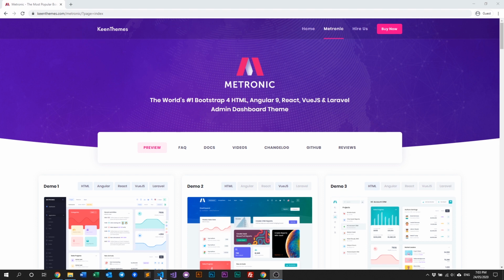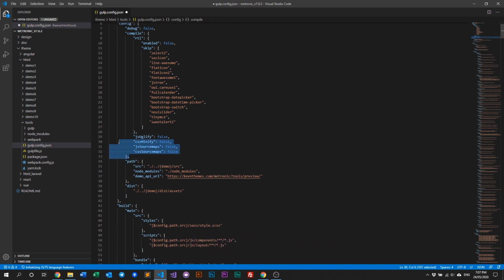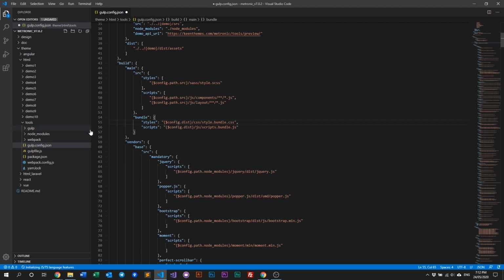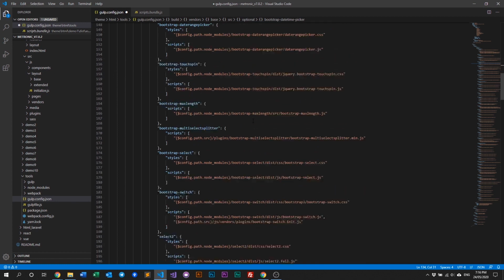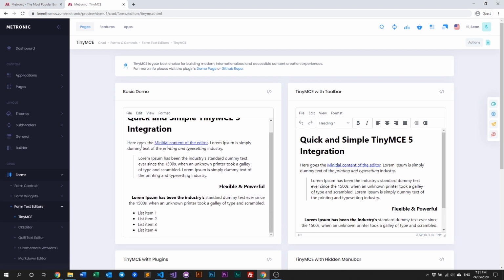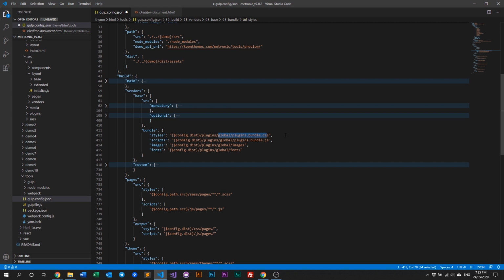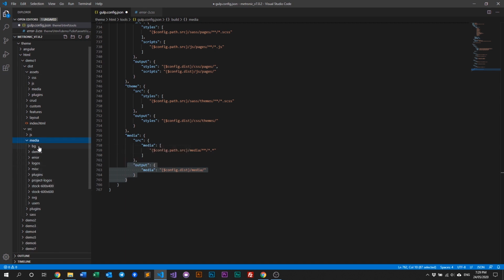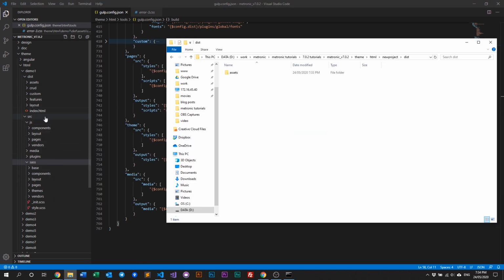Build Assets with Gulp - Metronic 7 Admin Theme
In this video, we discuss how to customise and compile Metronic assets via Gulp in the latest version 7 and above.

Metronic is the world's #1 Ultimate Bootstrap 4, Angular 9, React, VueJS & Laravel Admin Theme Framework for next-generation applications with exceptional design and advanced layout features best suited for any modern web application project.